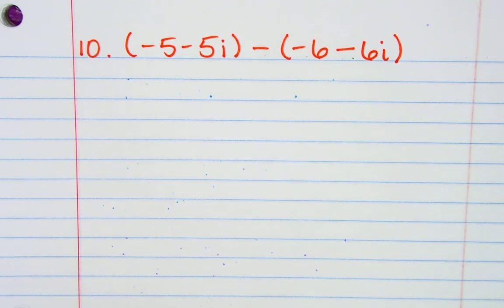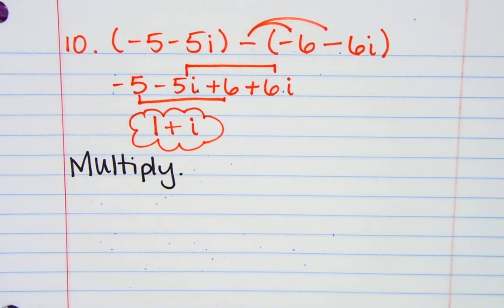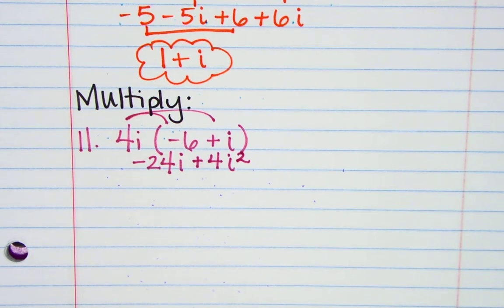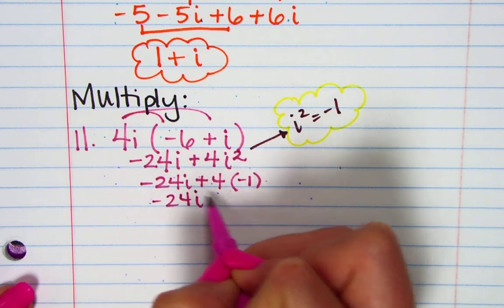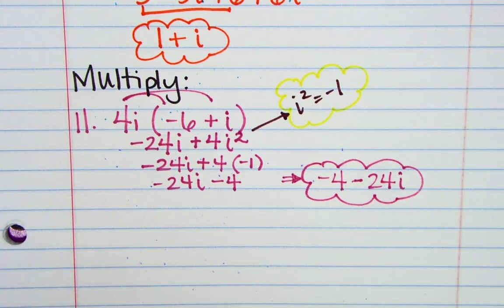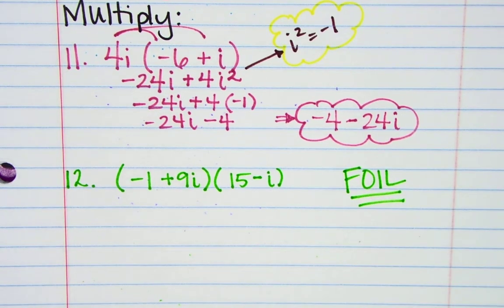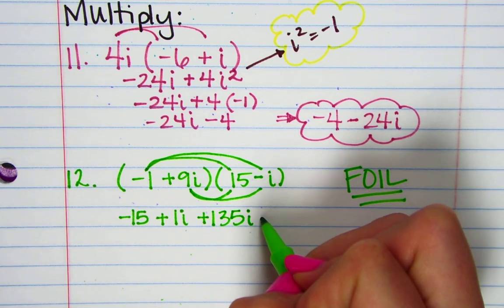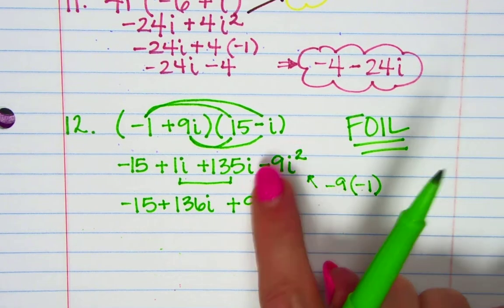3.4 Complex Numbers Part 6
Complex Numbers - Adding, Subtracting, and Multiplying using i